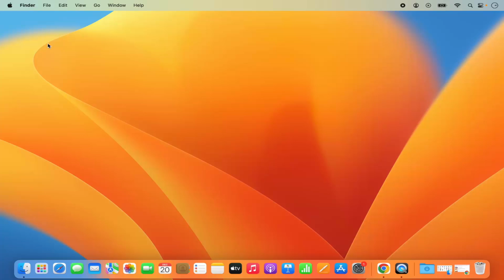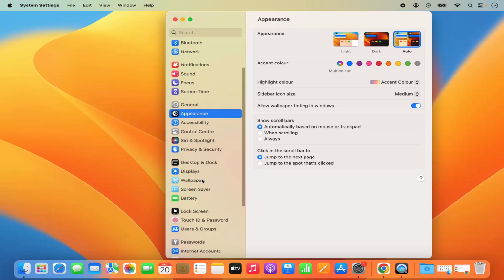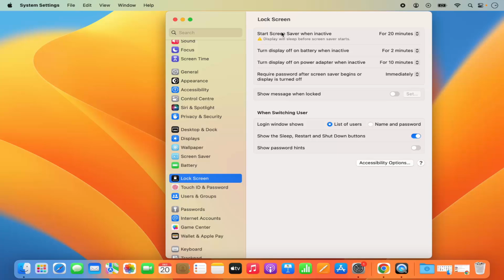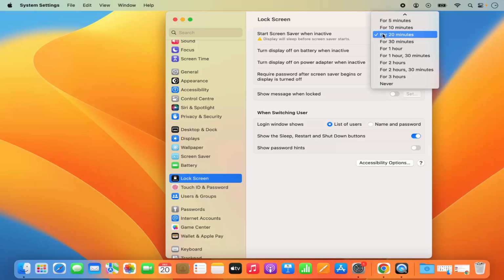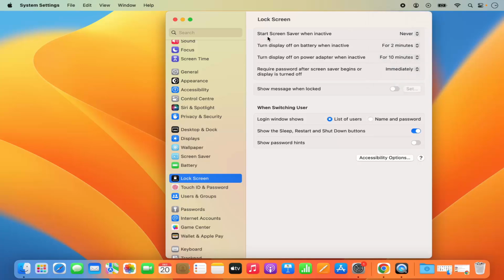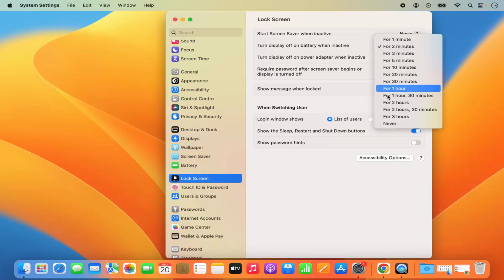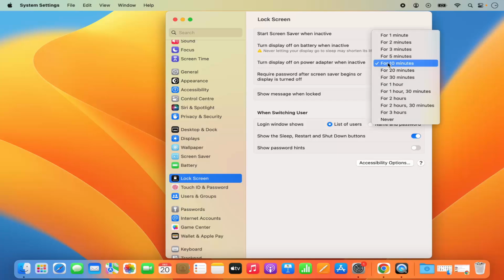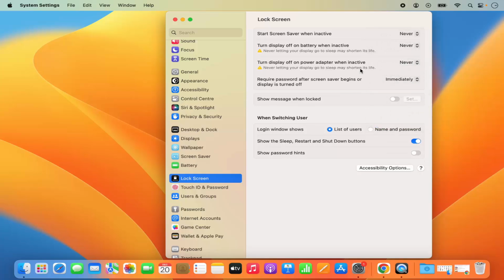How to Turn Off Auto Sleep on Mac | Change Display Sleep & Timeout Settings in macOS Sonoma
💤 Tired of your Mac going to sleep automatically or your display timing out too soon? In this simple and updated 2025 tutorial, I’ll show you how to turn off auto sleep and change display timeout settings on any Mac running macOS Sonoma, Ventura, or Monterey.

Whether you're watching a video, giving a presentation, or downloading large files—this setting ensures your Mac stays awake and your display stays on as long as you need.

💡 In this tutorial, you’ll learn:

✅ How to turn off automatic sleep on Mac
✅ How to extend or disable display sleep timeout
✅ Where to find battery vs power adapter settings
✅ How to prevent MacBook from sleeping when the lid is closed (external display mode)
✅ BONUS: How to use Terminal command or third-party apps like Amphetamine
✅ Compatible with both Apple Silicon (M1, M2, M3) & Intel Macs

📌 Applies to:

macOS Sonoma, Ventura, Monterey

MacBook Air, MacBook Pro, iMac, Mac Mini

macOS System Settings (2025 layout)

🧠 Perfect for:

Content creators

Remote workers

Developers running long scripts

Anyone annoyed by their screen turning off!